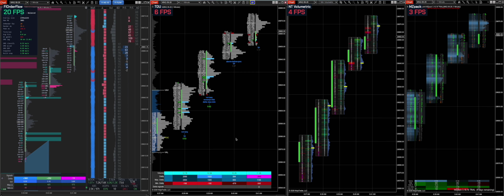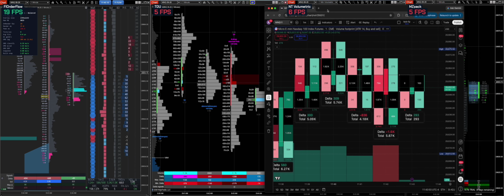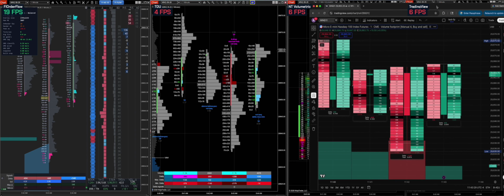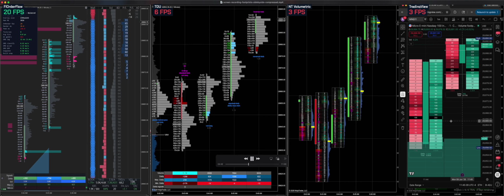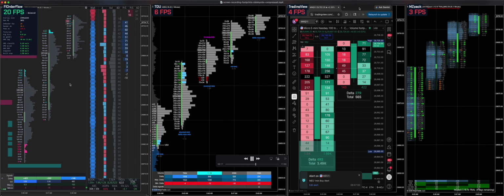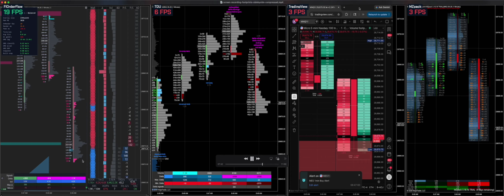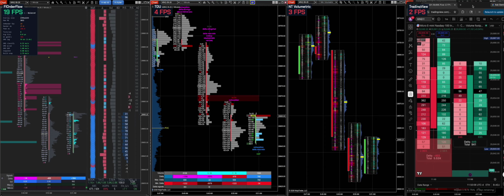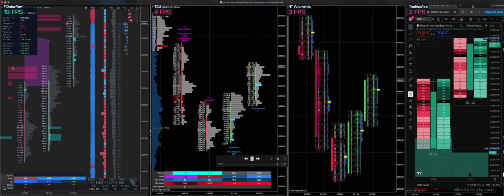MNQ OrderFlow Footprint Rendering. Measuring Lag in TradingView, NT Volumetric, MZPack, TradeDevils.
The Battle of the Footprints — The Ultimate Order-Flow Rendering Showdown | TradingView vs MZpack vs NinjaTrader Volumetric vs TradeDevils vs FIOrderFlow

DESCRIPTION
The Battle of the Footprints. Five order-flow / footprint tools, the same live NQ 1-minute tape, side by side on one screen — with a live, measured FPS counter on every panel so you can see for yourself which one keeps up with price.

How it works:
• One 60 FPS screen recording, split into four columns — each column's render rate measured independently.
• A live FPS counter sits on every tool, updating second by second.
• FIOrderFlow's counter is keyed to its own on-render telemetry; the others to their measured frame updates.
• When the replay is paused, every counter correctly reads 0 — no new data, nothing to render.

The contenders:
• TradingView — Footprint
• MZpack — Footprint
• NinjaTrader — Volumetric Bars (native)
• TradeDevils — Footprint
• FIOrderFlow (FuturesIndicators)

Note: the TradingView window is moved into a column partway through. While it's mid-move it's split across two columns, so its FPS reading isn't accurate until it settles into a single column — that's called out on screen.

Watch the render speed as the tape moves. Some of these visibly trail the price — the footprint fills in after the move instead of with it. FIOrderFlow runs on a GPU-accelerated pipeline built to paint every footprint cell, imbalance, and delta print as it happens.

It's all on one screen, unedited. You be the judge.

TRY IT
Free 5-day trial, no card required:

Trading futures, stocks, and options involves substantial risk of loss and is not suitable for all investors. Past performance is not indicative of future results. Hypothetical or simulated results have inherent limitations and do not represent actual trading. Only trade with capital you can afford to lose. Nothing presented here constitutes trading advice or a solicitation to buy or sell.
CFTC Rule 4.41 — Hypothetical performance results have many inherent limitations.